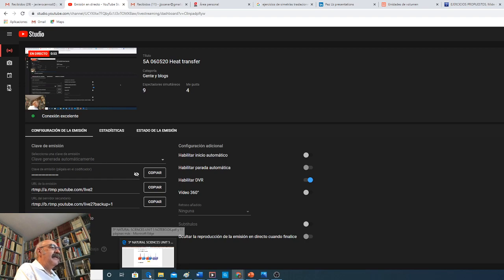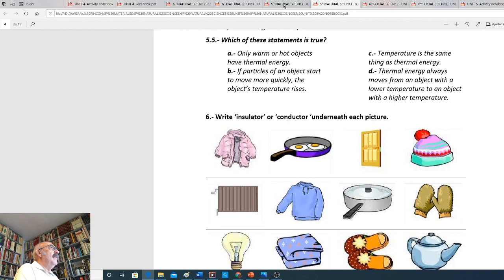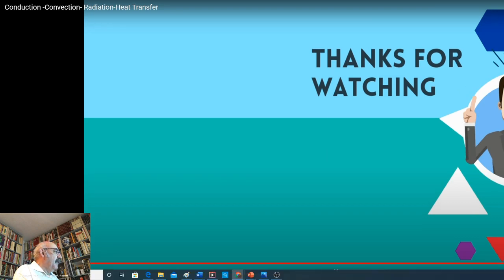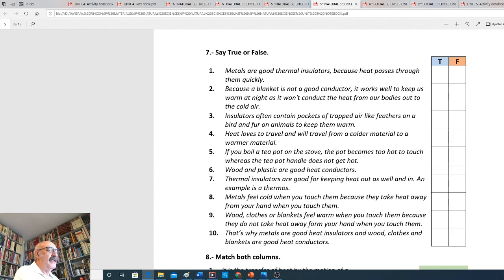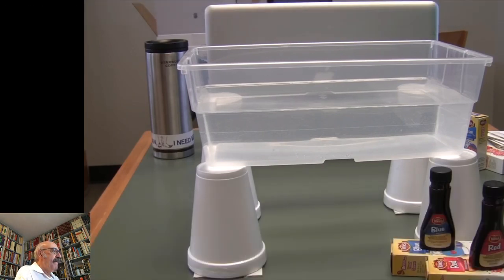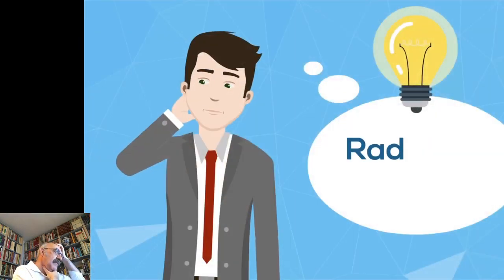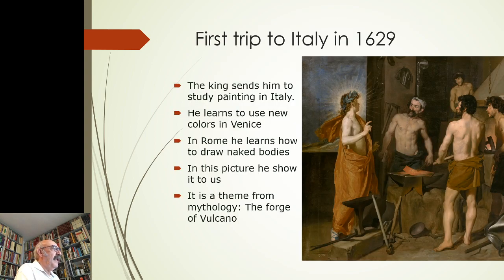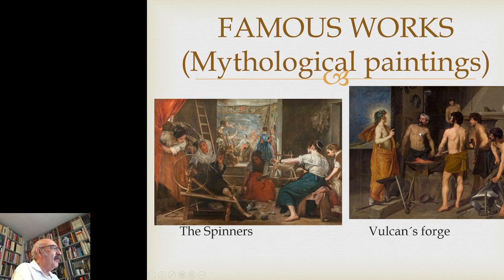5A 060520 Heat transfer